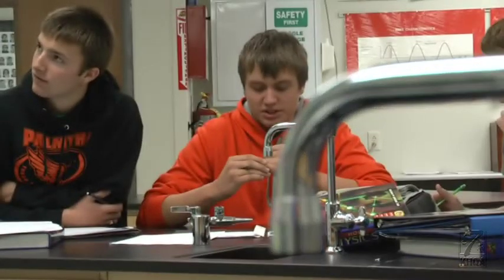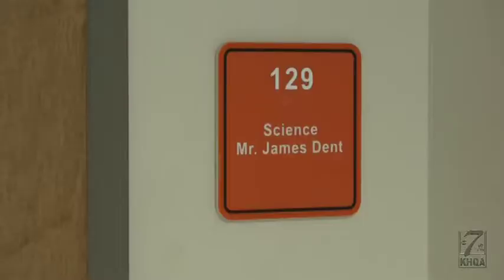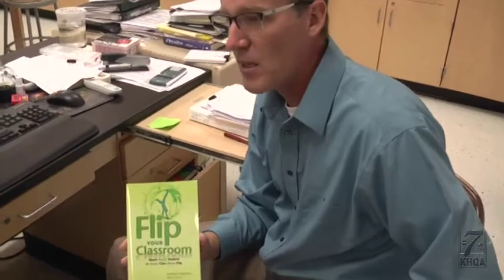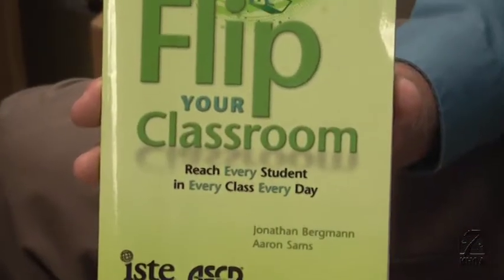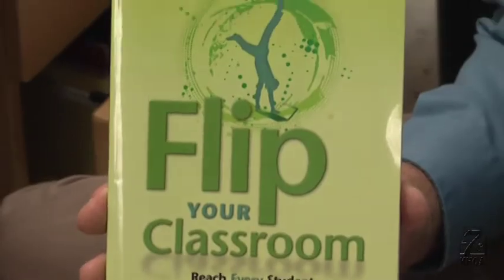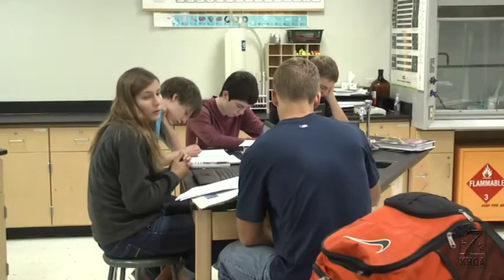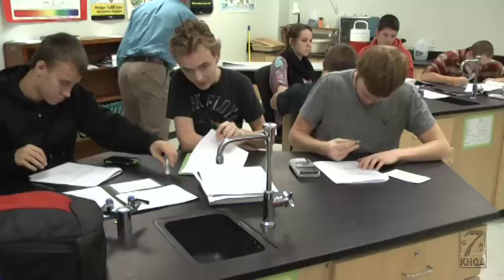Turning traditional education upside down